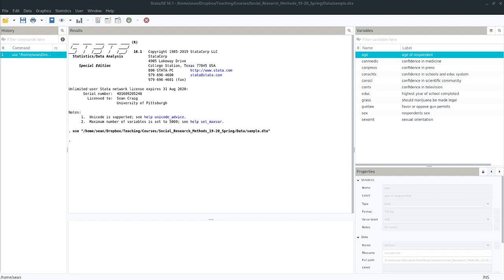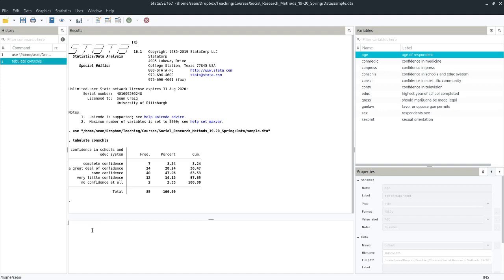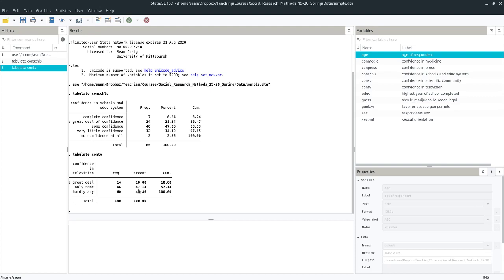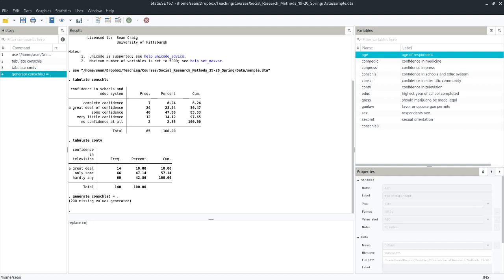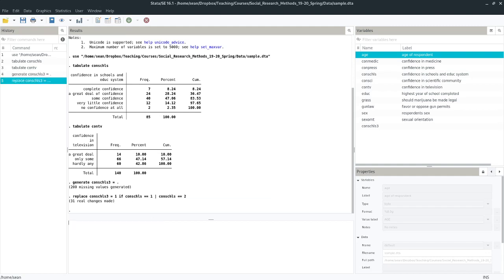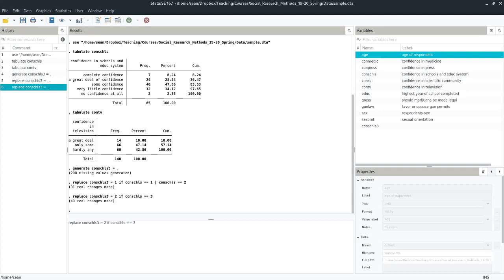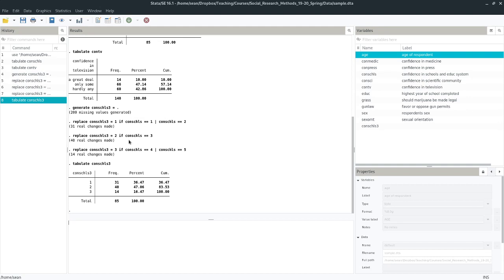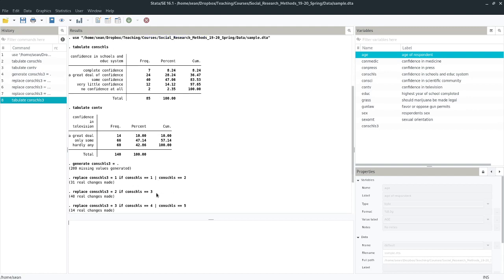Stata Basics - Collapsing variables with if statements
In this short video, I cover how to take a variable on a larger scale and collapse it to substantially the same variable on a smaller scale through the use multiple, simultaneous "if" conditions.